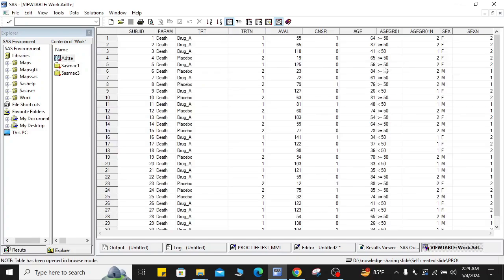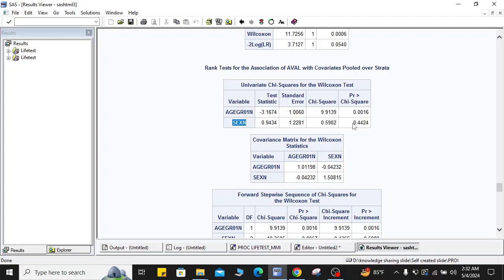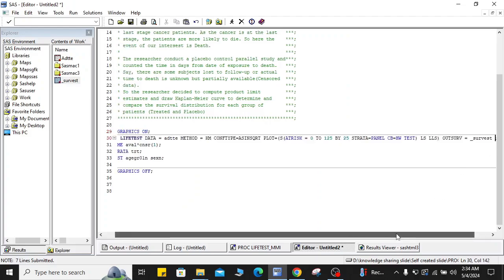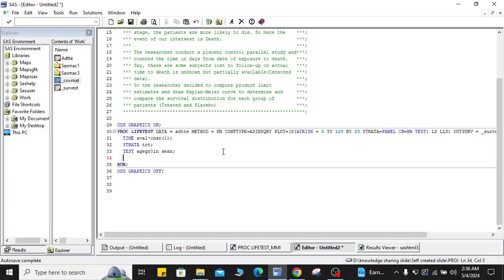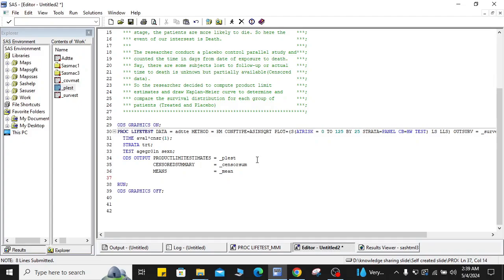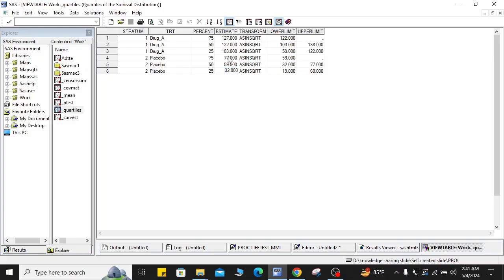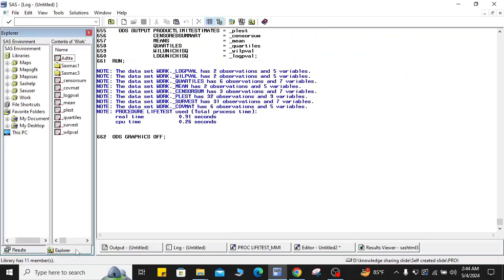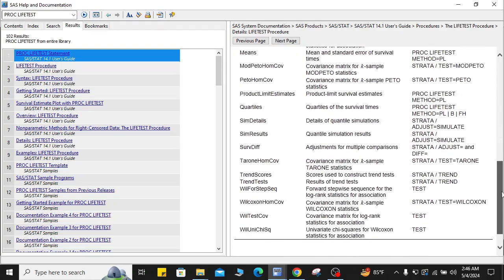PROC LIFETEST Part 2, Survival data analysis using SAS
This is a tutorial video part 2 of a SAS procedure PROC LIFETEST which is used for survival data analysis.
This video will give you an overview of
- CDISC standard time to event dataset with an example
- How to calculate survival/ Kaplan Meier estimate
- How to perform survival distribution comparison test
- How to perform test of association between survival times and covariates
- How to export the estimates in a dataset.